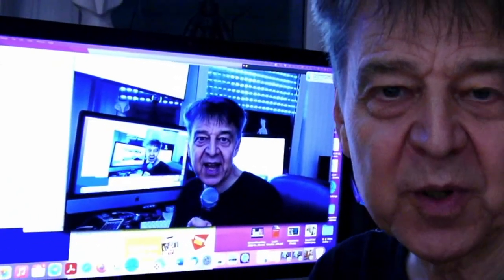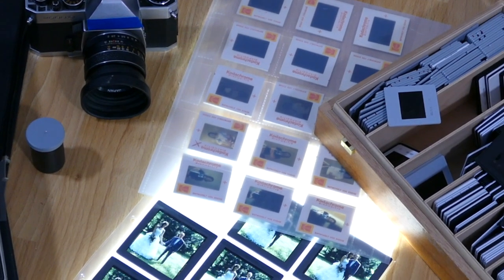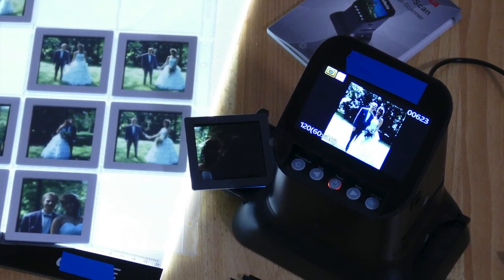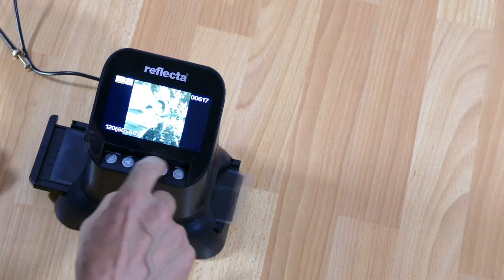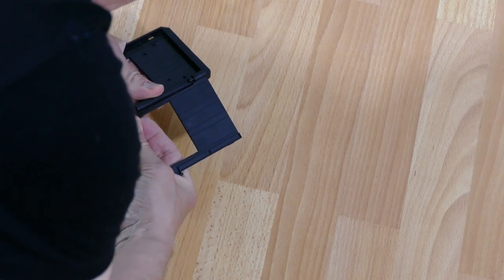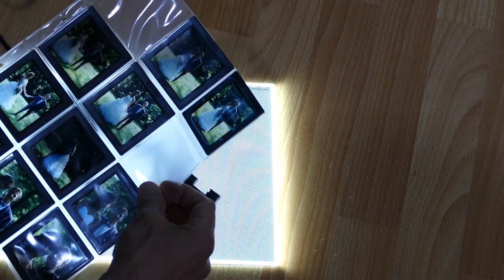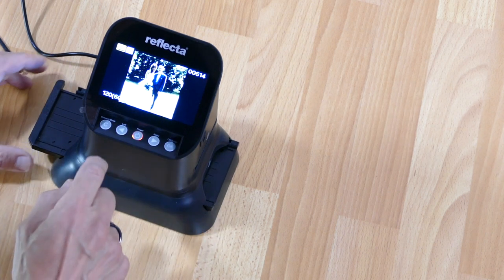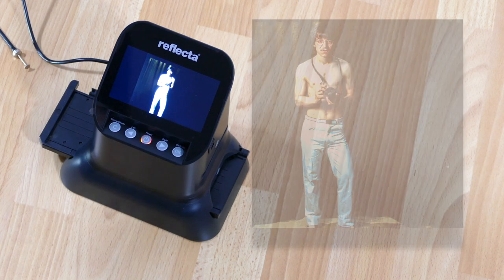Easy way to digitize mounted medium format (6x6) slides - without using camera and computer